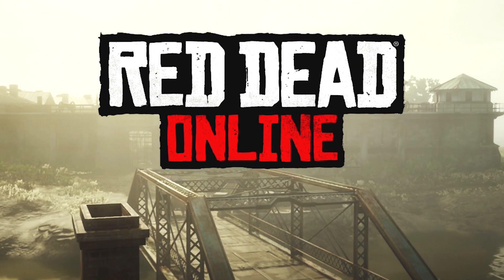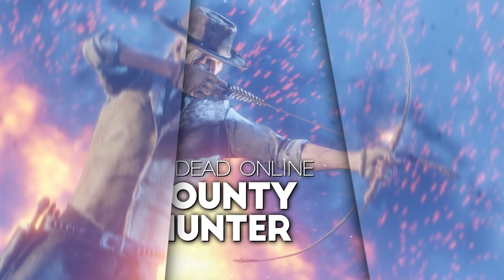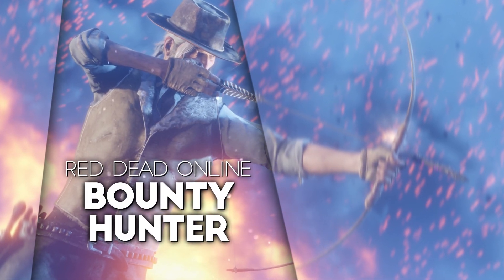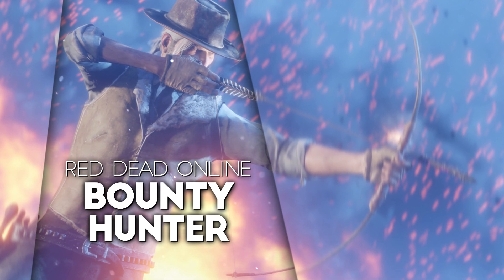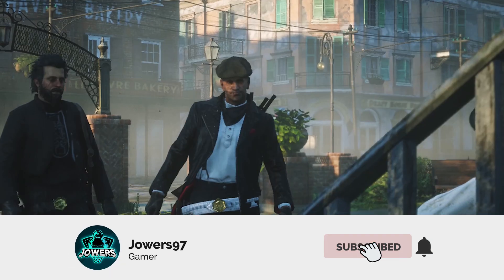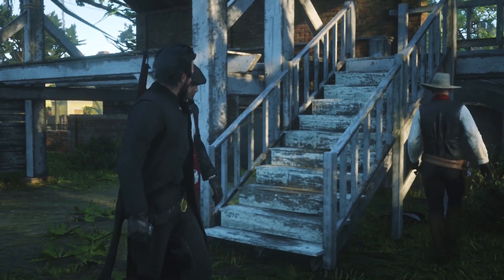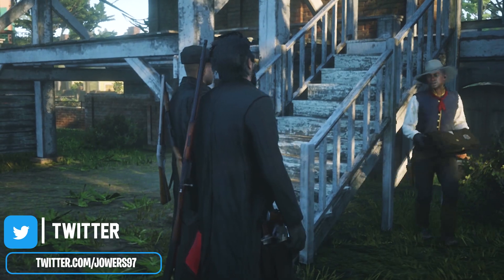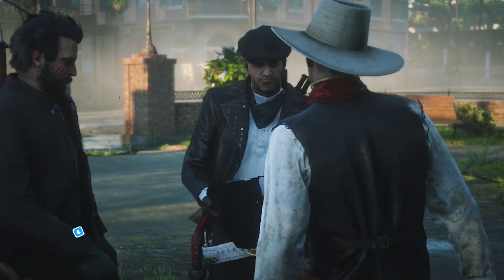1 Thing WE ALL Missed In The Red Dead Online's Summer Update Info Drop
On Friday Rockstar dropped some massive information to do with the 3 roles coming to Red Dead Online. This Red Dead info has got everyone hyped but there's something we all missed. It seems if you look closely at the bounty hunter picture you can see what could potentially be the rewards we get for completing an RDR2 Online bounty.

Previous video - MASSIVE NEWS! For The Red Dead Redemption 2 Online Summer Update - Weapon Locker, Wagons & MORE!